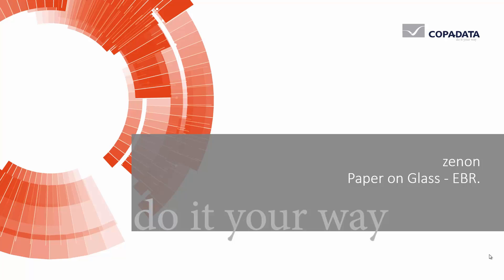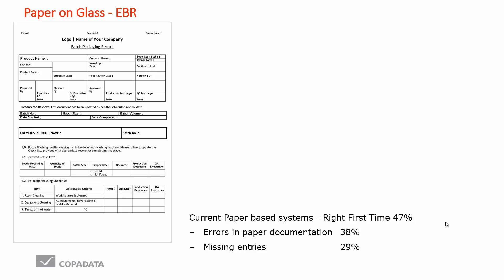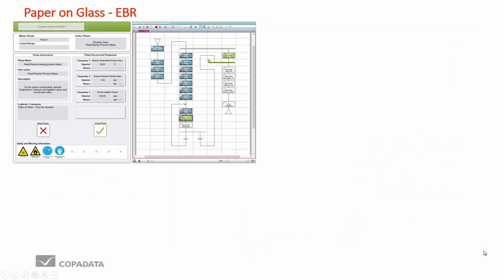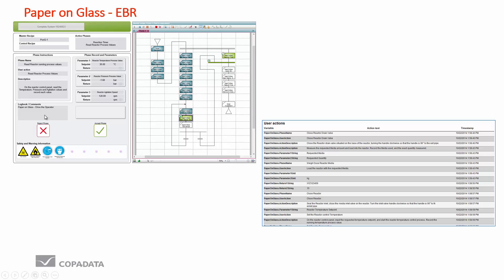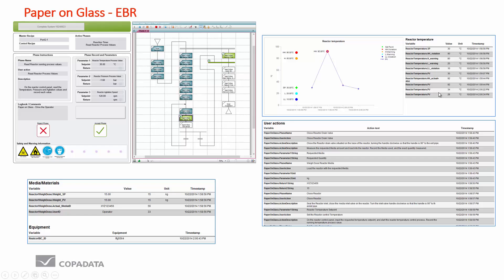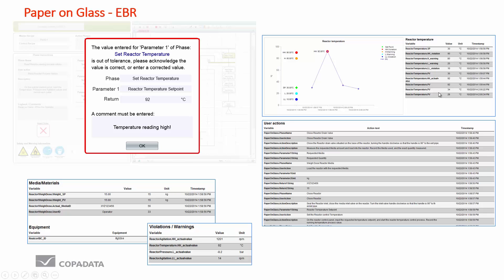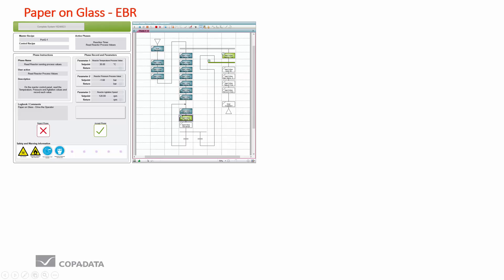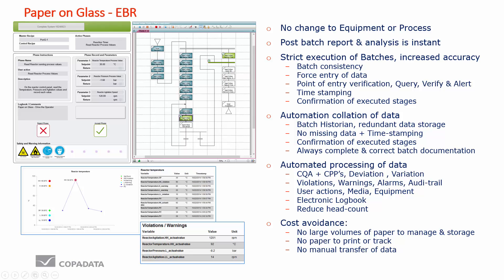Paper on Glass Application and Electronic Batch Reports with zenon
Paper is used a lot in pharmaceutical production environments; it drives the operator through the production sequence and records critical processes. It forms the base to prove each batch is of high quality and compliant to the regulations. Using a batch engine gives you a consistent sequence in production, with clear instructions and safety information. Information is recorded from the operator directly into the historian. Missing entries are eliminated, and incorrect entries are also eliminated as far as possible. The collation of data is automatic and complete, batch recording and analysis documentation is instantly available.